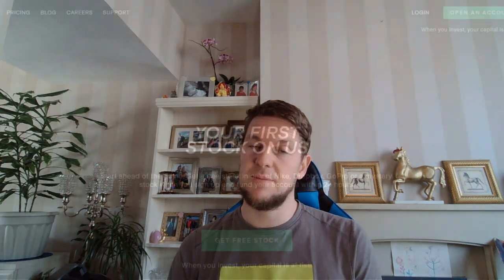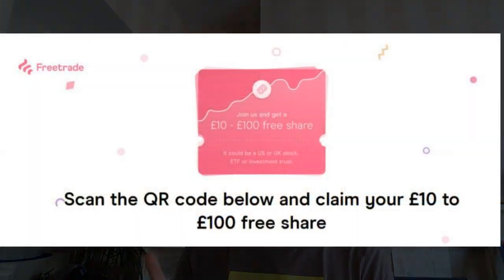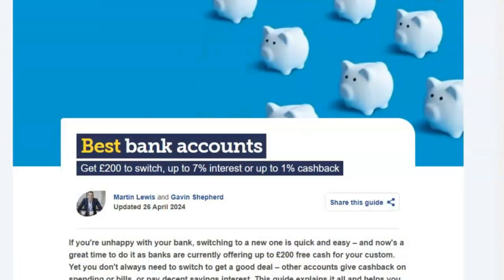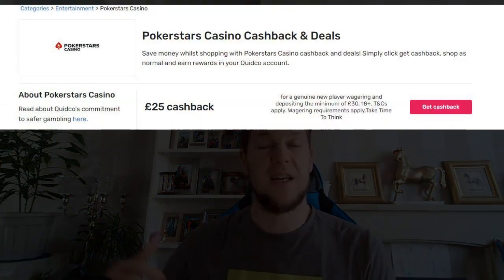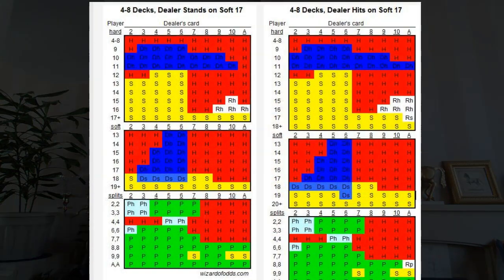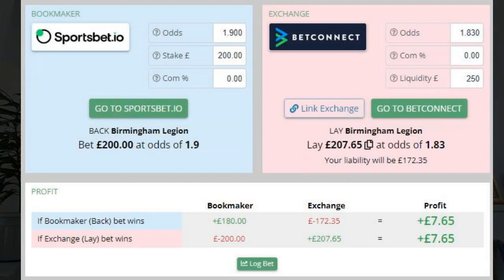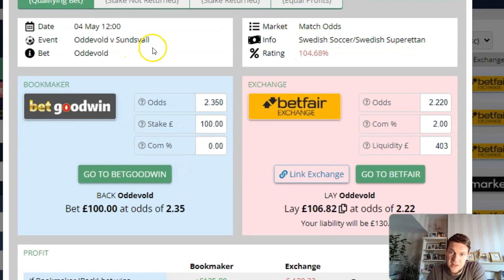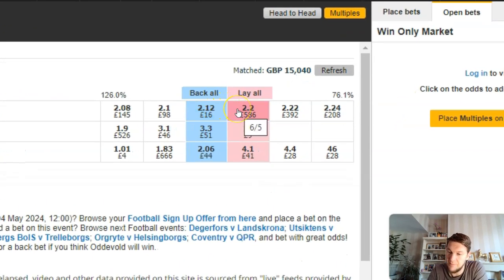How To Make £500+ With These 4 Simple Matched Betting Alternatives (UK Based)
Use these 4 simple matched betting alternatives to make extra money online.

🔗USEFUL LINKS:

Matched Betting Alternatives Article (Covers everything discussed in the video, links to free shares and cashback)

   Important Information
All of our videos are strictly personal opinions. Please make sure to do your own research. Never take one person's opinion for financial guidance.

This does not come at any additional cost to you. With some of these services I have negotiated discounted prices for viewers of the Smart Sports Trader Channel.